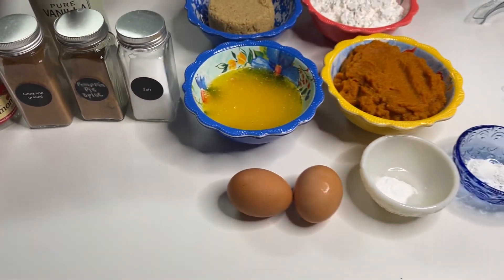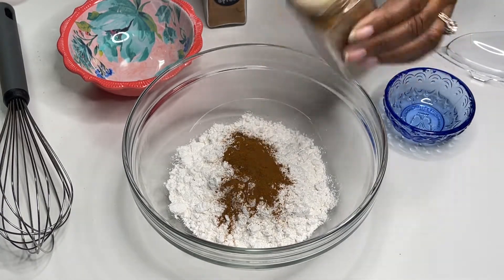Pumpkin Cupcakes with Cream Cheese Frosting | P & R Makes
Hey y’all! With fall quickly approaching we decided to make some Pumpkin Cupcakes! These cupcakes are sure to be a hit at your fall events this year! The cake is sooo flavorful and the cream cheese frosting compliments it so well! We hope you enjoy the video! Thank you so much for your support!!
- Pam & Ricki

L I S T  O F  I N G R E D I E N T S
Pumpkin Cupcakes
- 2 Eggs
- 1 Cup Pumpkin Puree
- ½ Cup Melted Butter
- ¾ Cup Light Brown Sugar
- 2 Tsp Pure Vanilla Extract
- 1 Tsp Baking Powder
- ½ Tsp Baking Soda
- 1 Cup Cake Flour
- Ground Cinnamon (to taste)
- Salt (to taste)
- Pumpkin Pie Spice (to taste)

- 1 ½ Cups Powdered Sugar
- 1 Tsp Pure Vanilla Extract
- 1 Stick of Butter, Softened
- 1 8 oz Block Cream Cheese, Softened